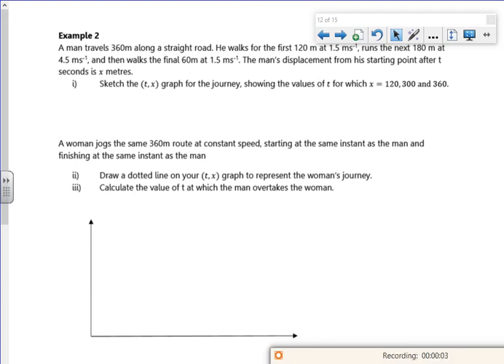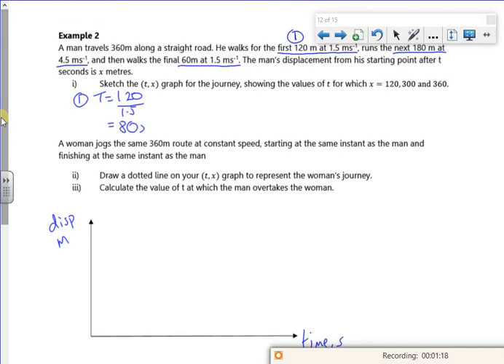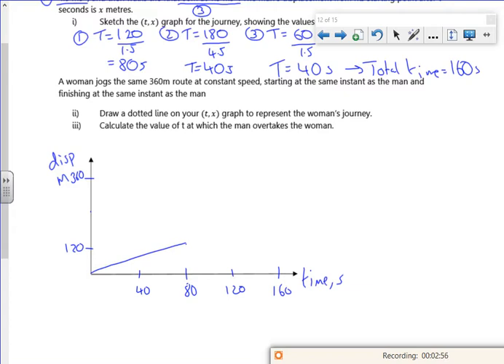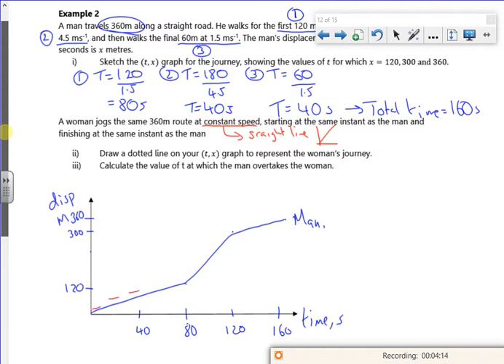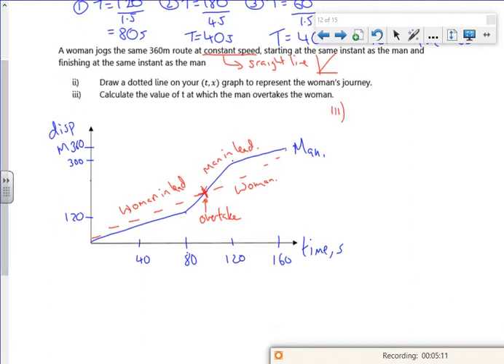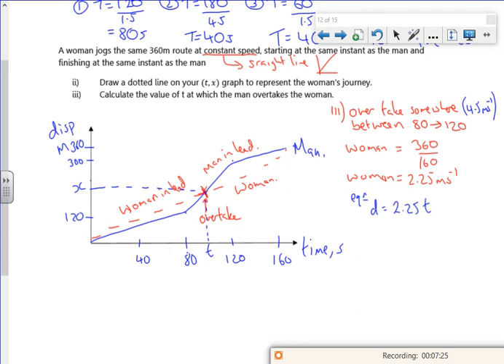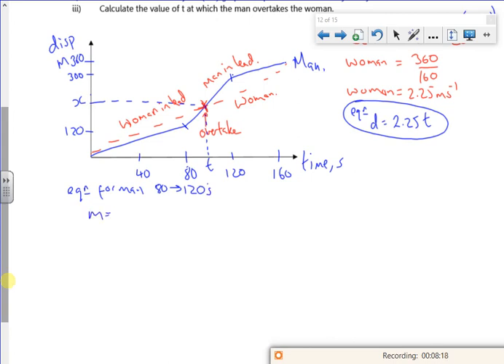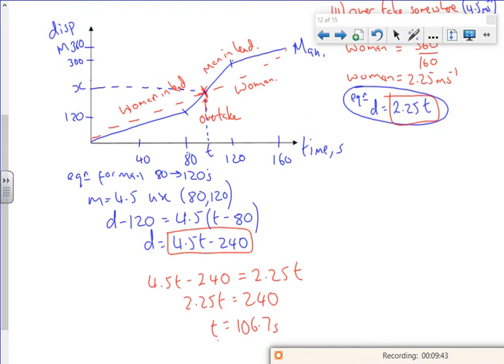2021 A1 kinematics1 L3 vid2